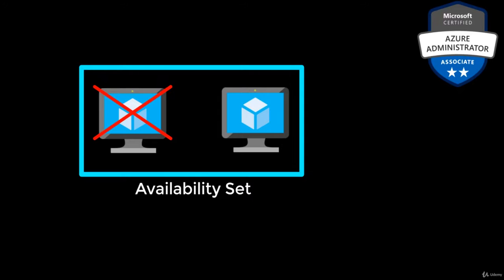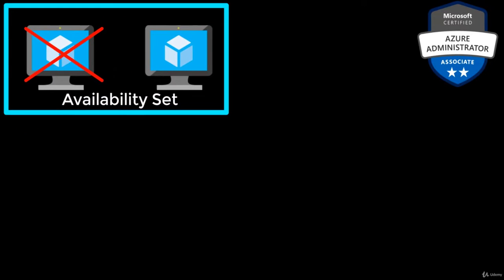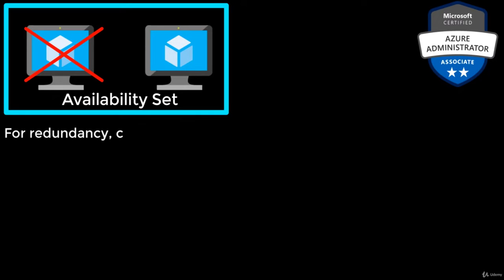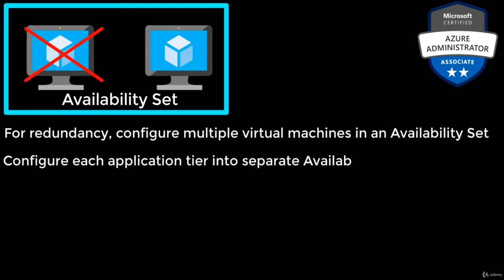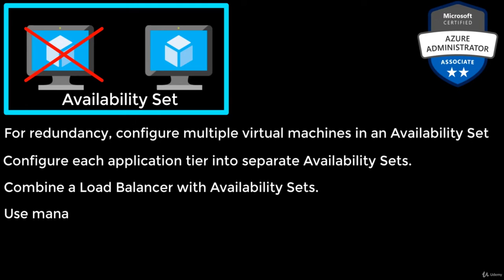9.13 - Availability Sets || Microsoft Azure Administrator